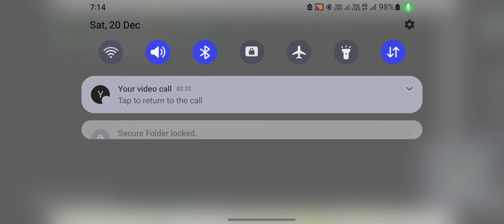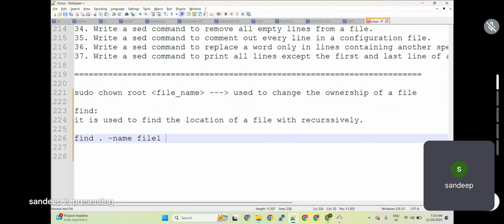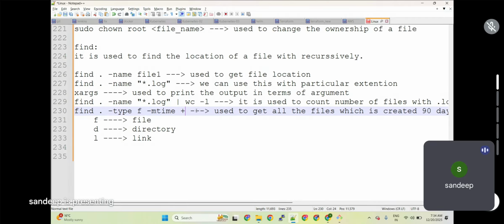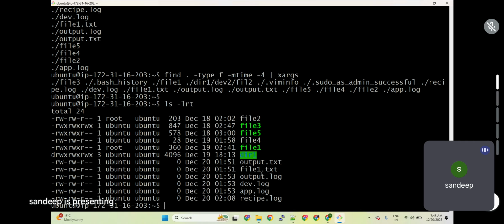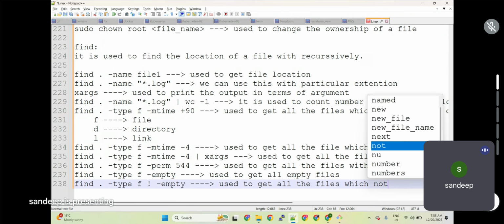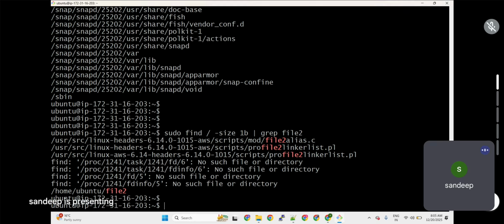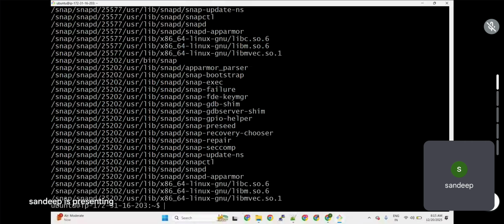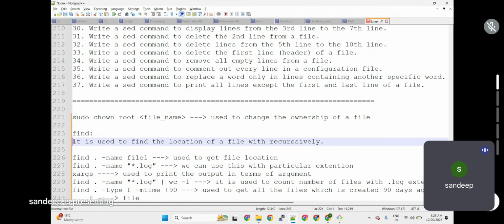Linux commands (chown, find) 20/12/25